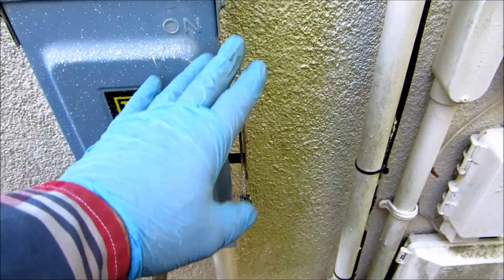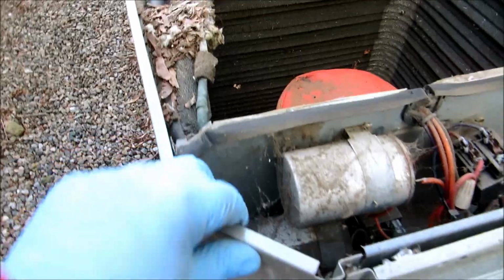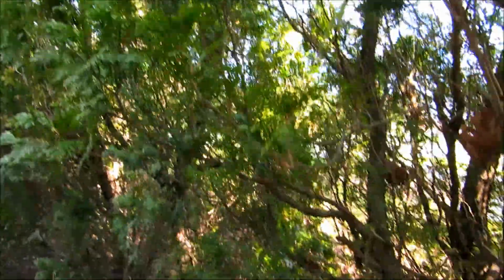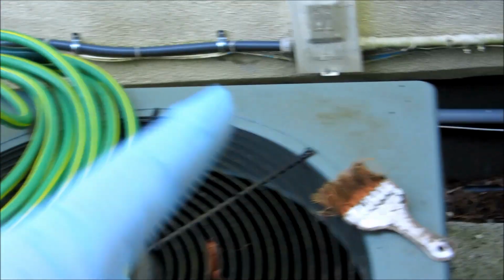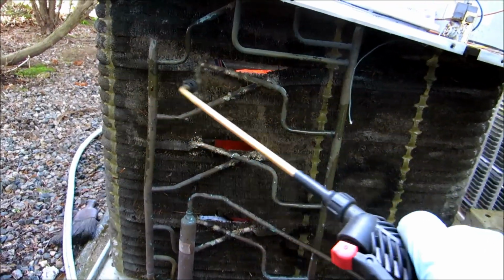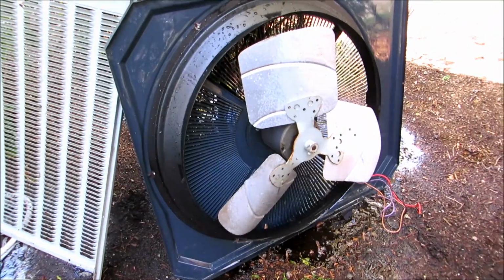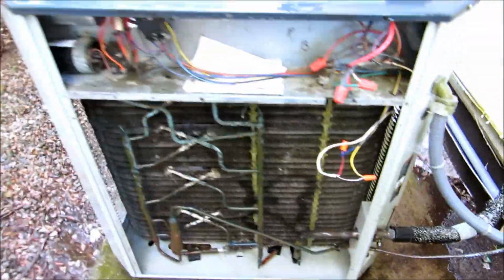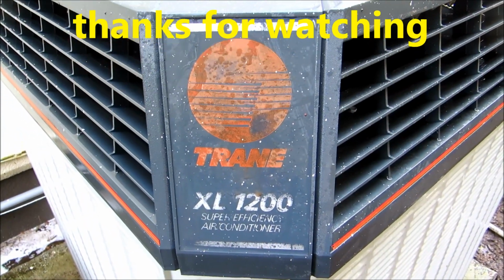hvac trane XL 1200 condenser cleaning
full air conditioning cleaning ,never been cleaned